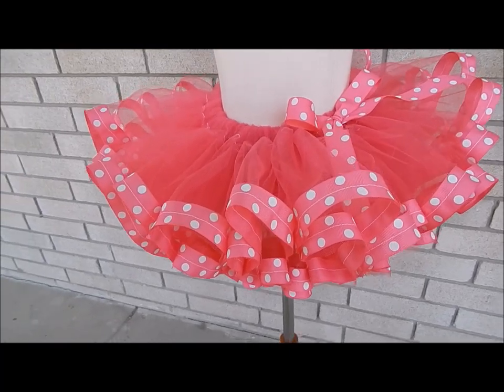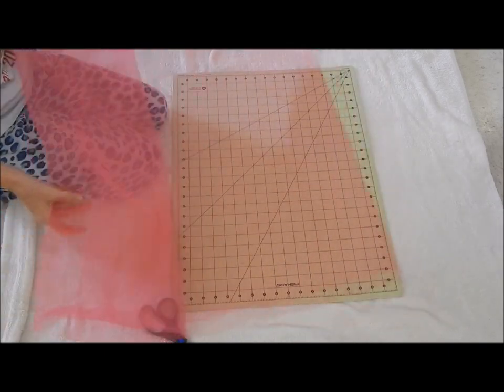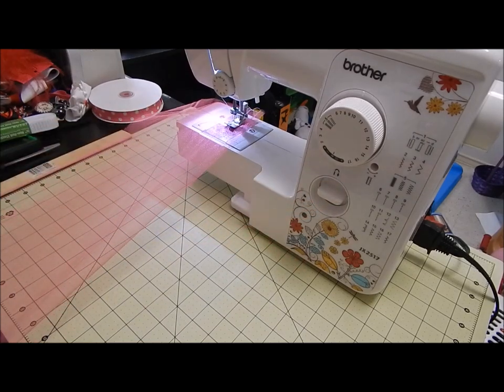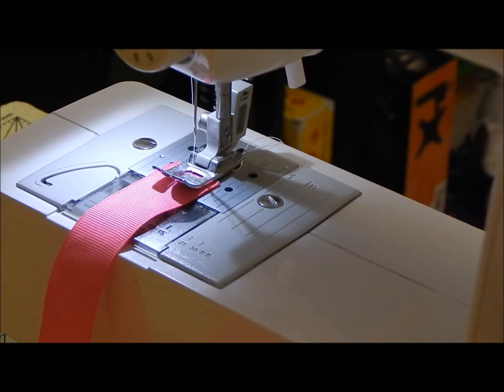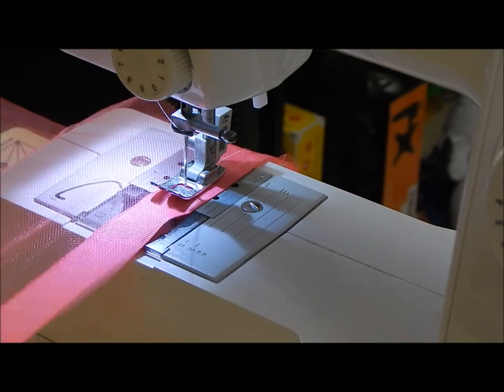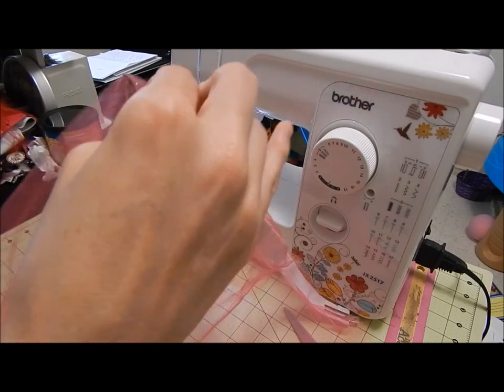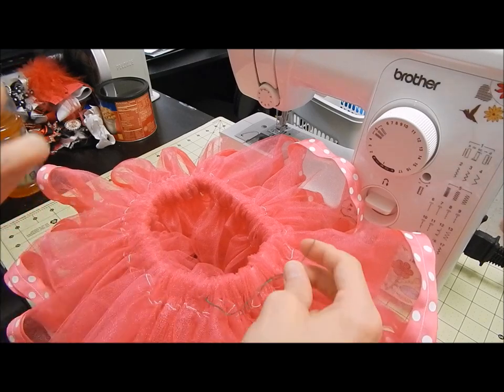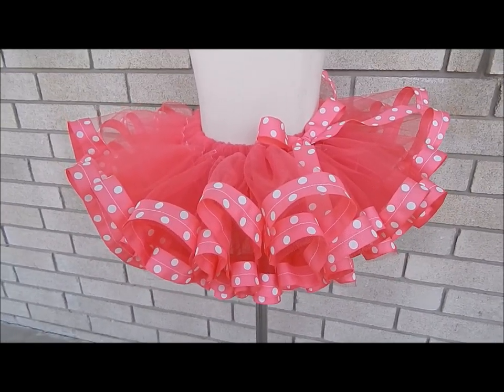HOW TO: Make a Fluffy Ribbon Trim Tutu Minnie Mouse Theme Tutorial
Here is a cute Minnie Mouse theme tutu that is easy to make for any occasion.